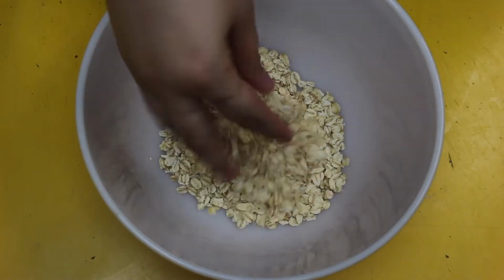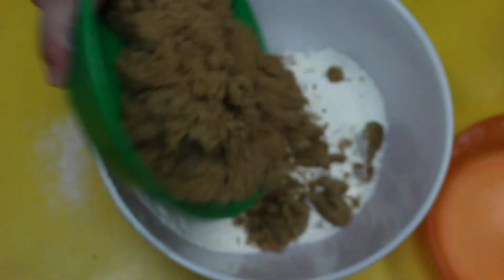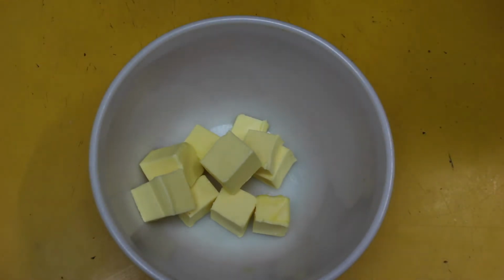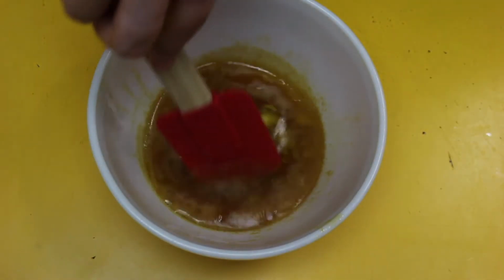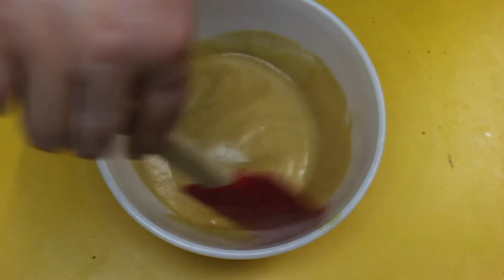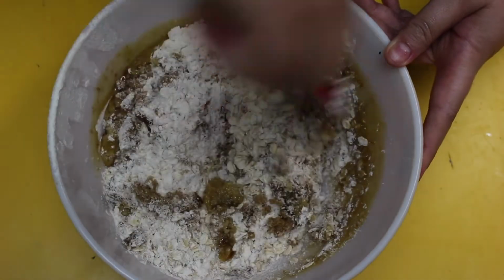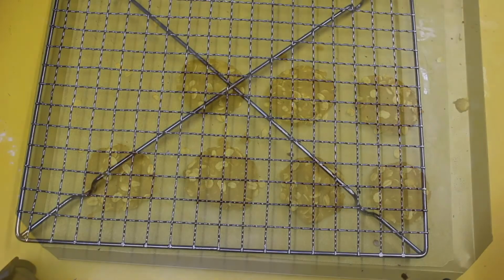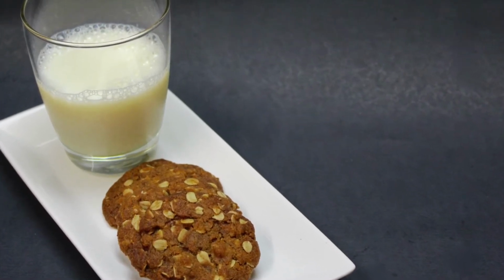CLASSIC ANZAC BISCUIT RECIPE AUSTRALIAN FOOD | MsDessertJunkie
HAPPY SNAPS GO HERE ON INSTAGRAM - msdessertjunkie

Ingredients

90g Rolled Oats
150g Plain (All-Purpose) Flour
220g Firmly Packed Brown Sugar
40g Desiccated Coconut
125g Butter, chopped40g Golden Syrup or Honey
20g Bicarbonate of Soda (Baking Soda)

Preheat oven to 160°C/325°F.  Line oven trays with baking paper.

Combine oats, sifted flour, sugar and coconut in a large bowl.

In another bowl, place butter, syrup (spray the measuring spoon with cooking-oil so all the syrup comes away) and melt in a microwave until fully melted.

Stir in soda, then stir into dry ingredients.

Roll mixture into balls about the size of a golf ball and flatten slightly; place 5cm (2-inches) apart on trays.

Bake for 15 to 20 minutes or until golden; cool on trays.

Anzac biscuits will feel soft to touch, even when they're done; they will become firmer on cooling.

Store in an air tight container.